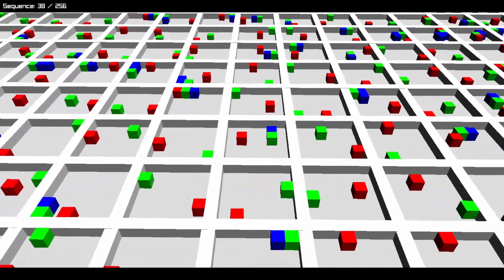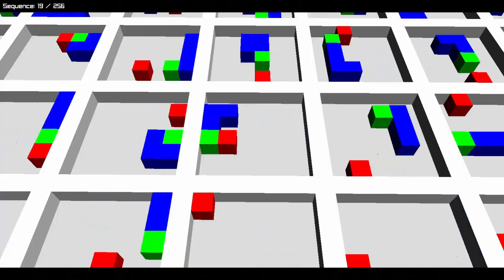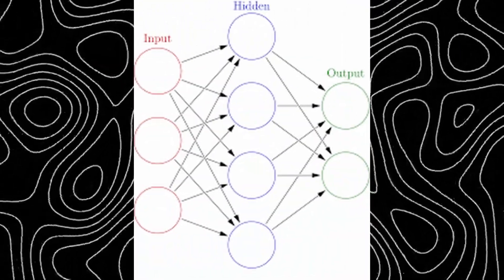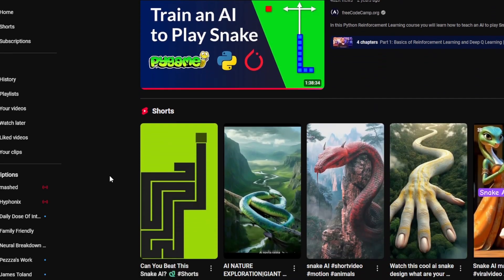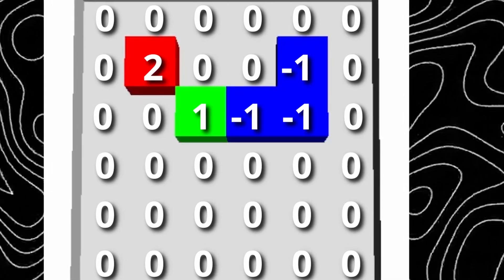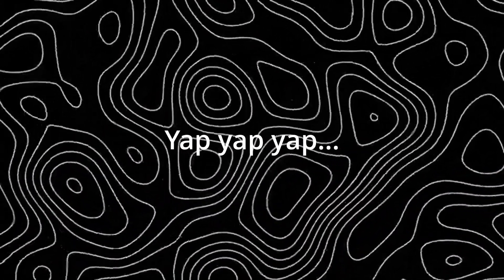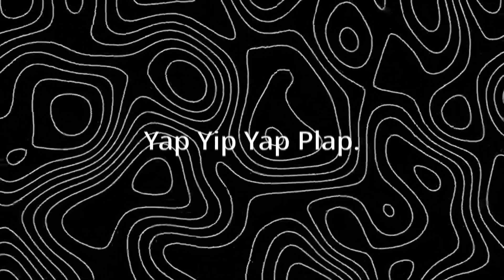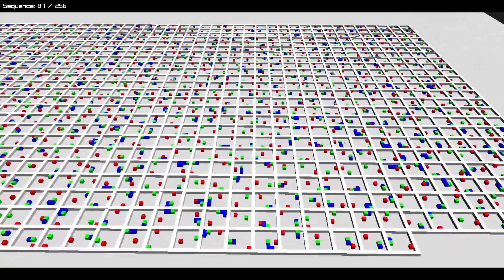AI Learns to Perfect Snake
I train AI using reinforcement learning to play snake, the next big mile stone to getting AI to play perfectly. I use the Reinforce RL algorithm using just the policy network and the normalized final scores of the game for training. Next algorithm I am planning on using is Actor Critic, then PPO. I use raylib to display the processes. I build the Neural Network modeler in cuda and c++.